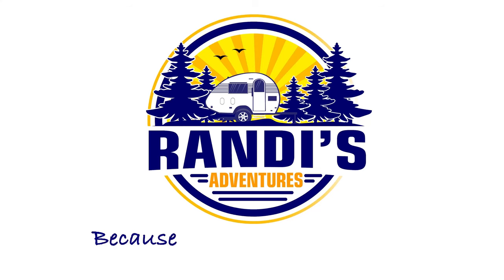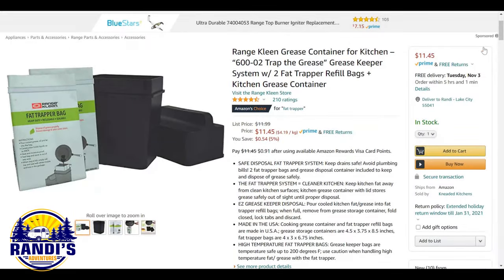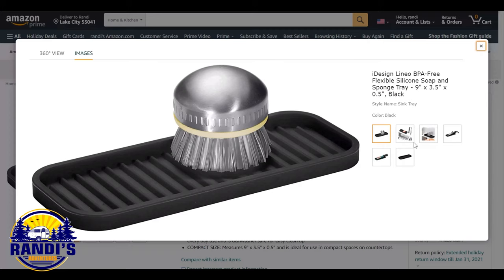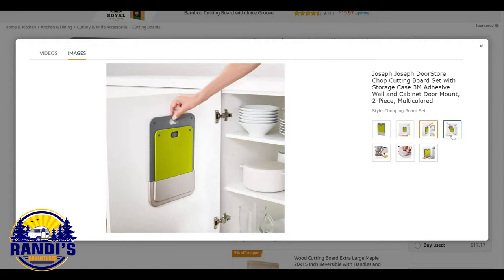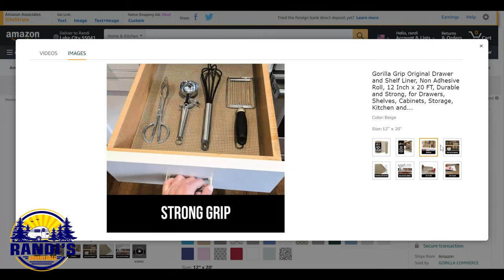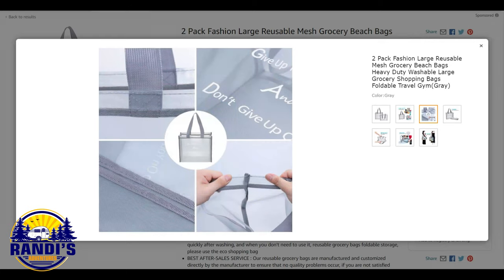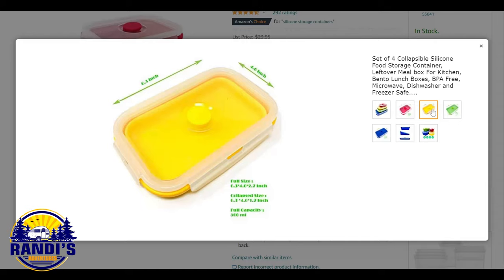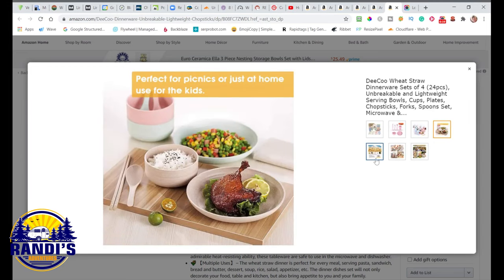12 KITCHEN RV MUST HAVES (accessories under $20 on Amazon!) 🤩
RV accessories & must-haves for your RV kitchen! Ideas for organization & storage space-saving gadgets to make your RV life easier! ⬇️

➡️ RV ACCESSORIES ON AMAZON - RV & Camper Must-Haves
(This list is ideal for beginners, newbies, and experienced RVers)

☑️ Keen Grease Storage Container
☑️ Camco Tension Rod
☑️ Flexible Silicone Soap and Sponge Tray
☑️ Command Under Sink Cabinet Caddy
☑️ Chop Cutting Board Set with Storage Case 3M Adhesive Wall
☑️ Paper Towel Holder with Shelf Adhesive Wall Mount
☑️ Gorilla Grip Original Drawer and Shelf Liner
☑️ Adhesive Spice Gripper Clips
☑️ Reusable Grocery Bags
☑️ Retractable Drawer Refrigerator Storage Box
☑️ Collapsible Food Storage Containers
☑️ Wheat Straw Dinner Plates (10 inches)
☑️ Wheat Straw Dinner Plate (7.8 inches)
☑️ Wheat Straw Bowls
☑️ Wheat Straw Glasses

Be sure to share your favorite RV accessory for the kitchen with me in the comment section!

👍 DO YOU THNK WEEKENDS ARE JUST TOO SHORT? Join this Weekend Warrior community with useful RV camping tips, must-have accessories, and ways to make every moment count!

🖤 CONVERT YOUR RV MATTRESS INTO A 5-STAR LIKE HOTEL BED

🖤 RANDI’S FAVORITE RV THINGS LIST: It’s packed with the best RV accessories and must-haves!

I love the outdoors, hiking, campfires, meeting fellow campers, exploring new campgrounds and my small travel trailer the Little Guy Max makes this happen. I also camp all 4 seasons and yes… that includes winter camping! I live in Minnesota and mostly camp at Minnesota and Wisconsin campgrounds.

❤ Randi